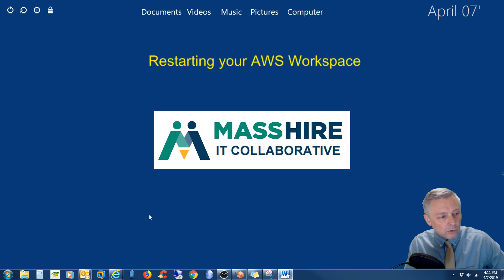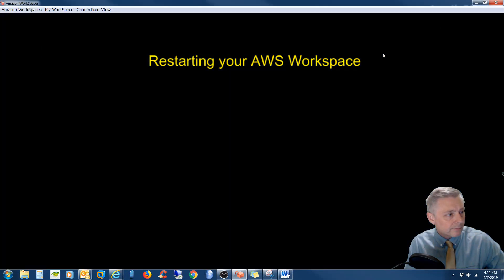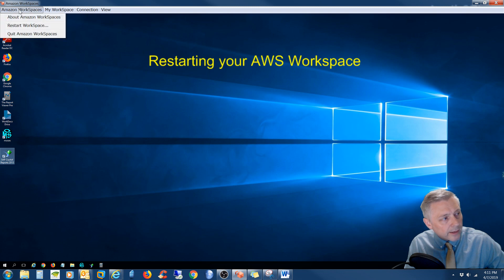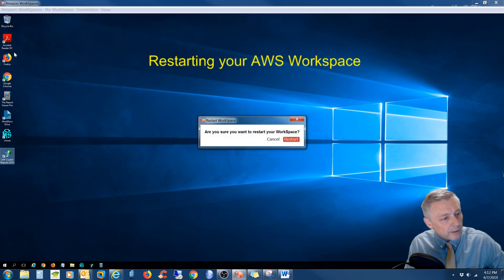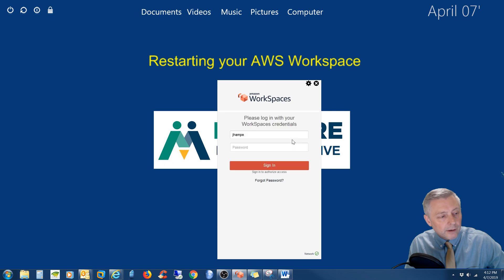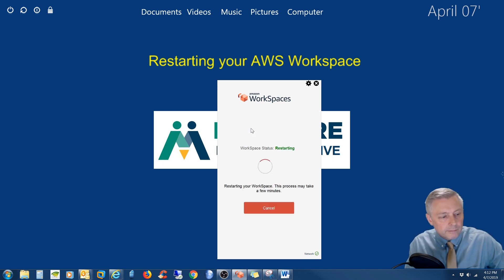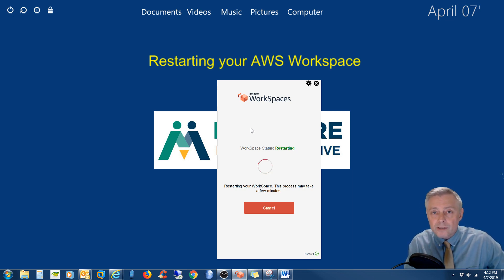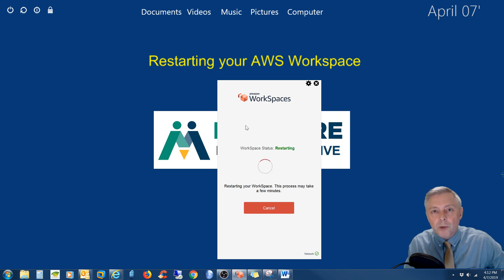Restart AWS Workspace